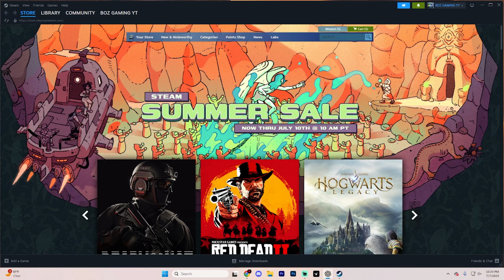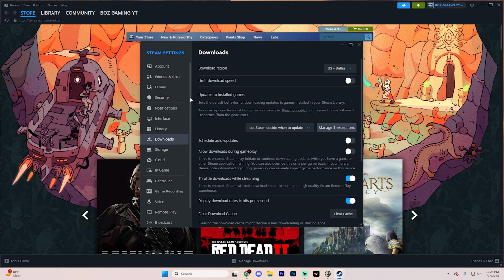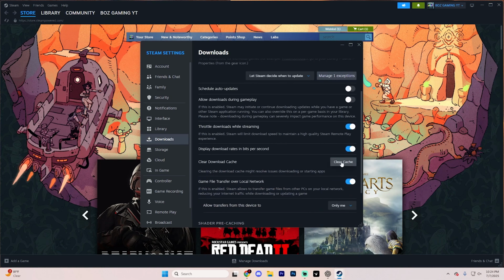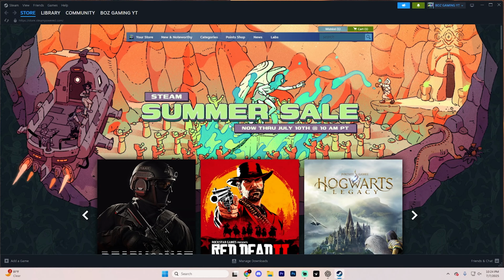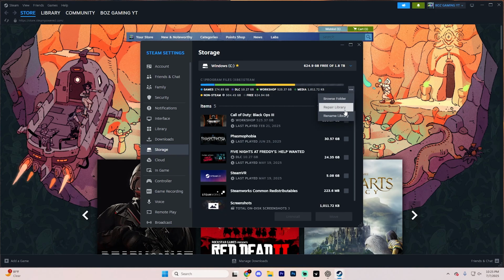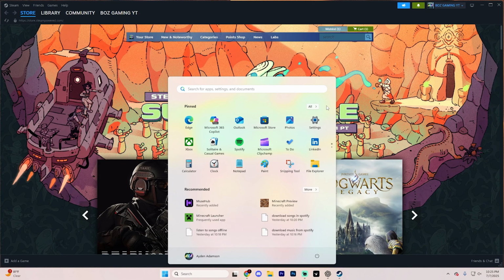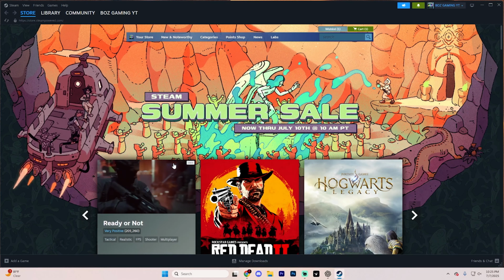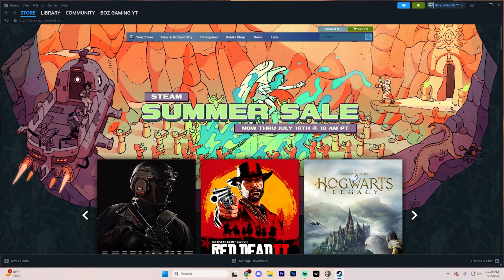How To Fix Steam Games Not Downloading - Step By Step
how to fix steam games not downloading,fix steam games not downloading,steam games not downloading,How To Fix Steam Not Downloading Games